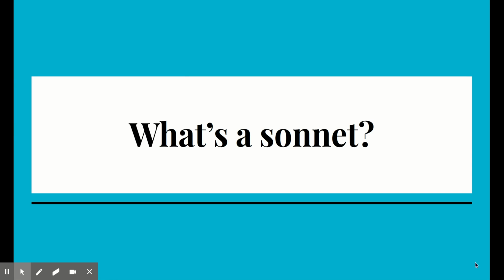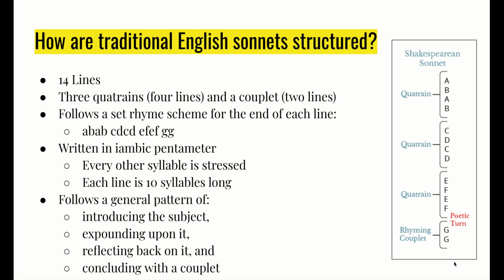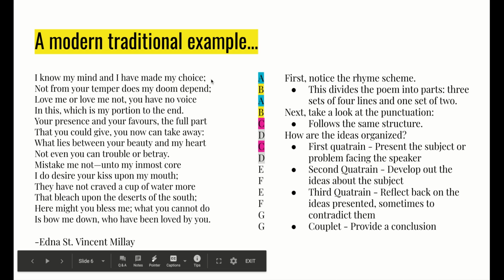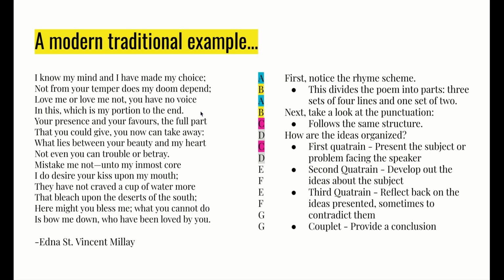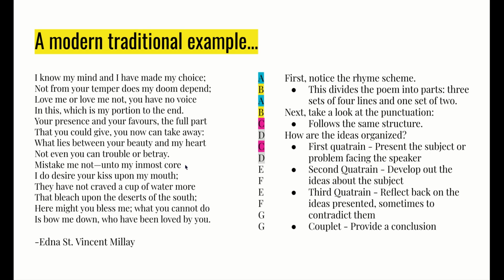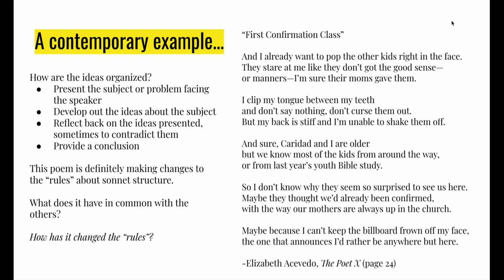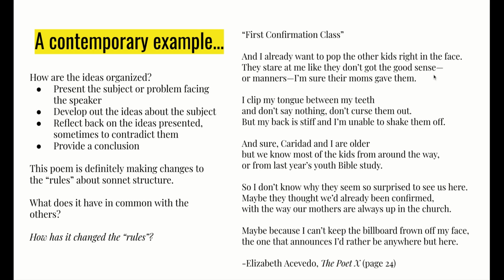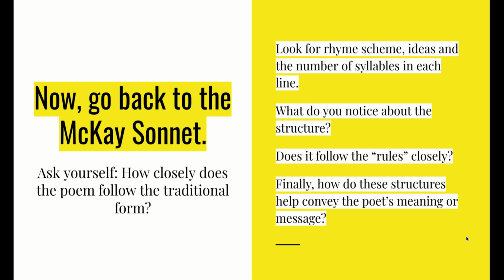Sonnet Structure Lesson